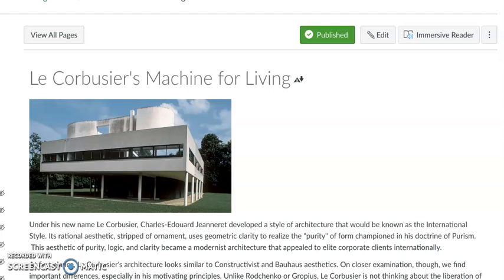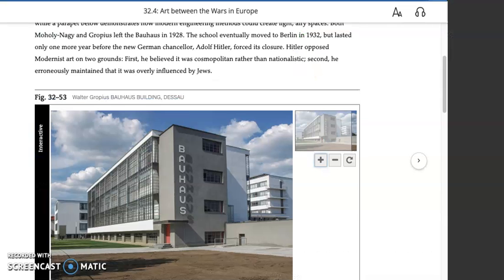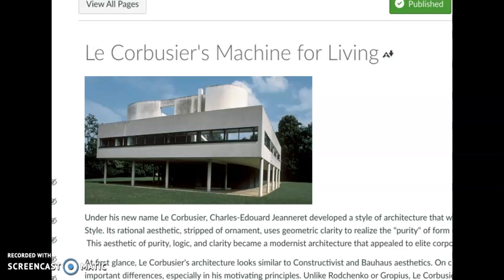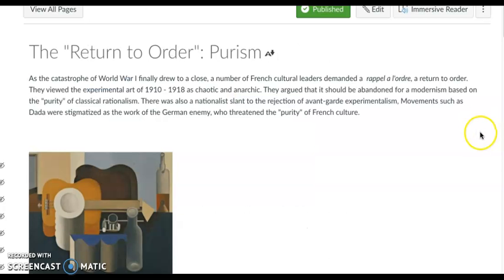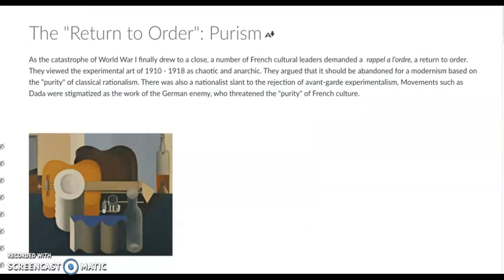Le Corbusier versus Bauhaus